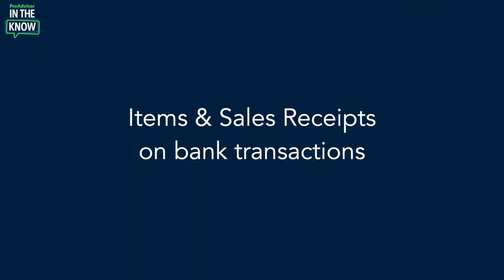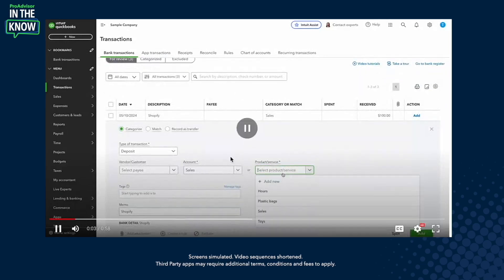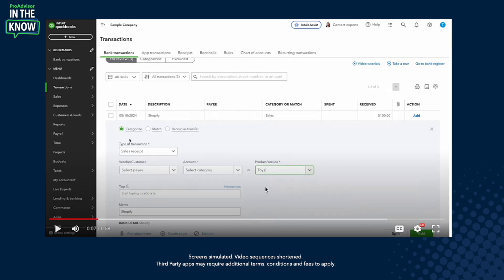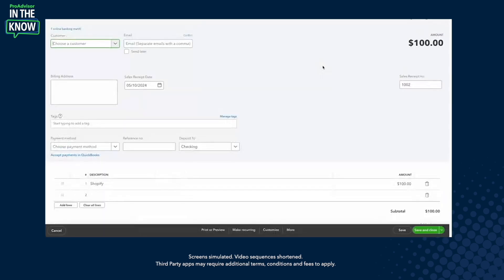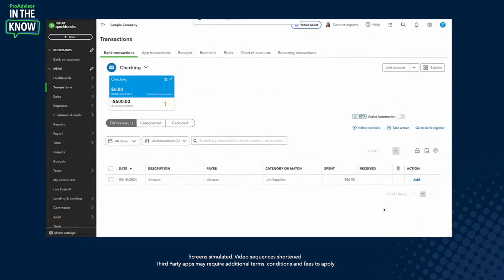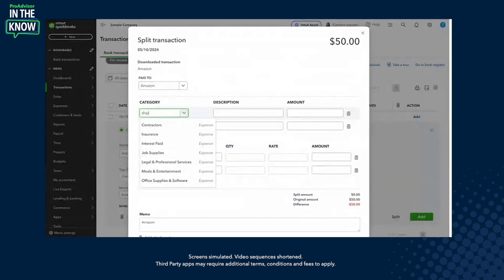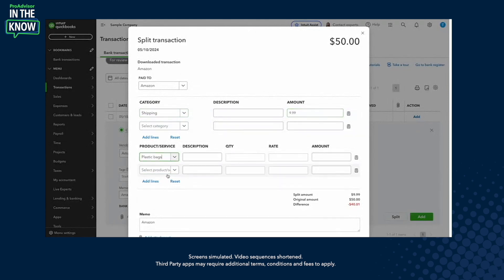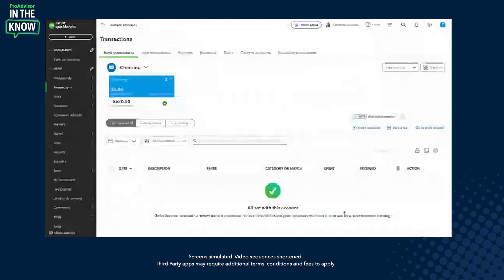Product update: Add items to expenses and record sales as receipts from bank feed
This episode is all about Items and Sales Receipts in QBOA.

Plus - you'll hear from ProAdvisors Carla Caldwell and Dan Luthi on how QuickBooks empowers them to work efficiently, deliver services at scale, and act as a trusted advisors to their clients.

0:00 - Introduction
0:30 - Overview of items and sales receipts on bank transactions
1:30 - Product demo: See how to add products and services to money out transactions and record money in transactions as sales receipts
3:27 - ProAdvisors weigh in on the QuickBooks product update
8:36 - How clients can implement this update
10:00 - Outro